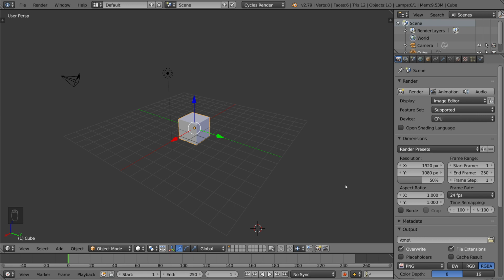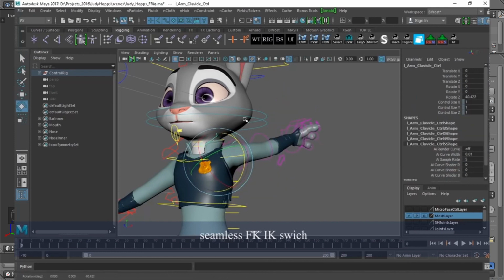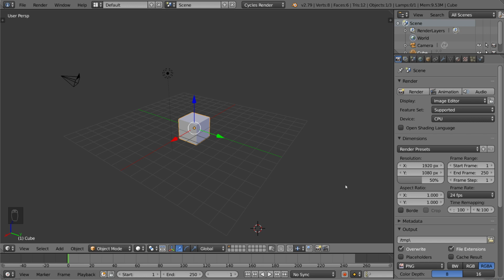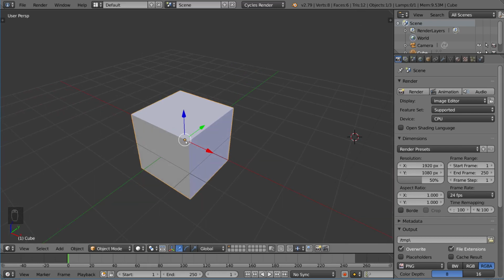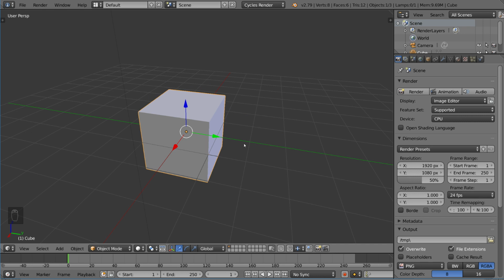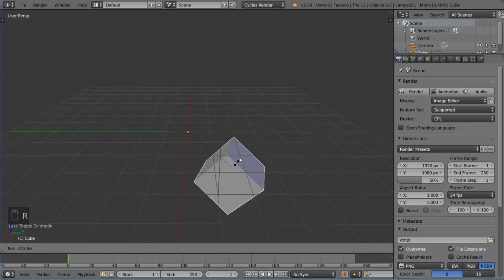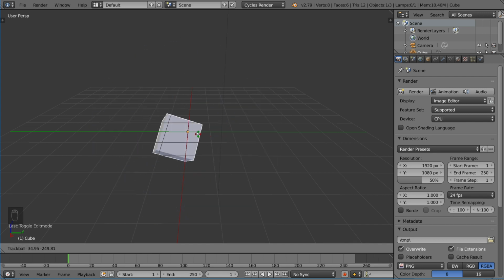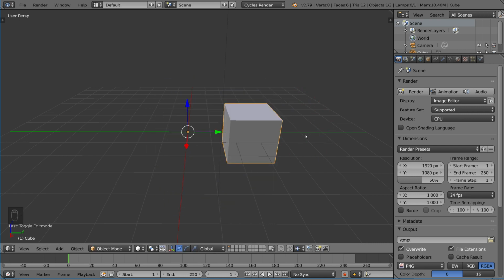Introduction to Rigging - Blender Fundamentals